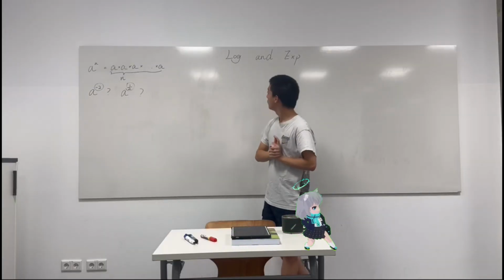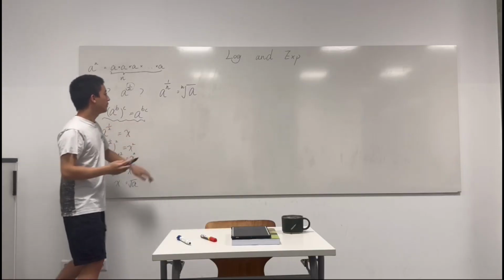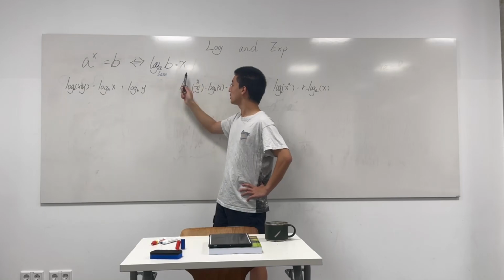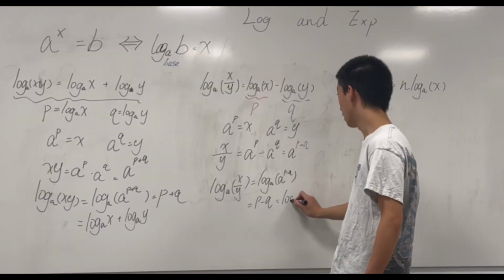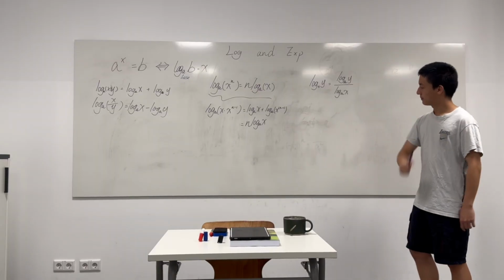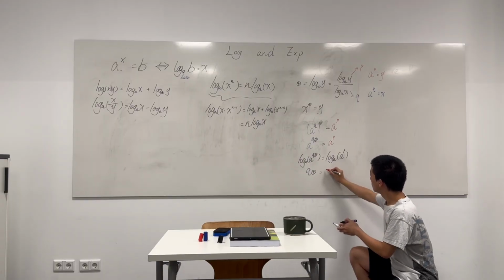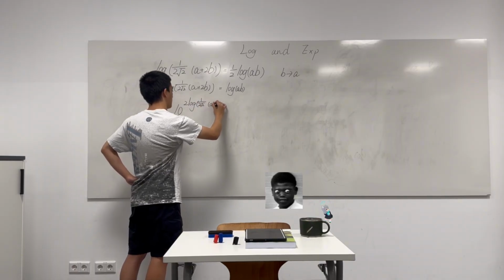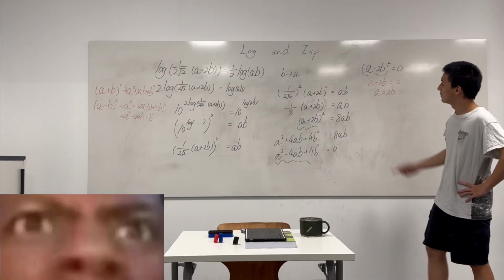Log and Exp ---- JJ's Math Space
New video yeahhhhhhhhhhhhhhhhhh
Vor 5 Tagen war ich in Reutlingen, das eine traditionelle schöne Stadt ist.
Ich habe mich mit meinen Freunden getroffen und wir diskutierten über Linguistik, weil sie Computer Linguistik in Tübingen lernen.
十分的开心，非常美味的亚洲混合自助餐，使我的胃袋变大。
Achalm很漂亮， 我十分甚至有九分的喜欢
第一个Summative Assessment十分甚至有12分的恐怖，使我的分数下降，痛来自 Internationale Friedensschule Köln。
Viel Spaß mit meinem Video
Merci